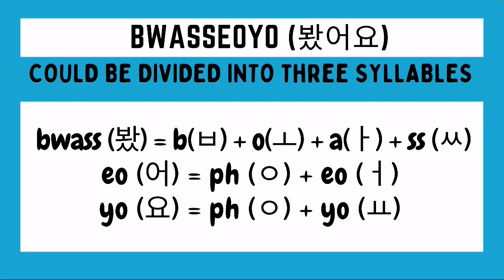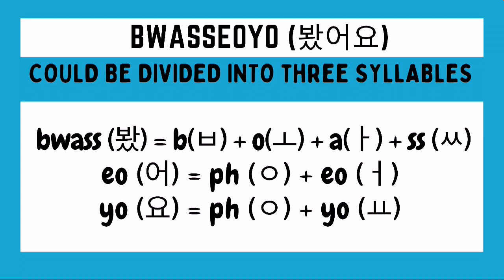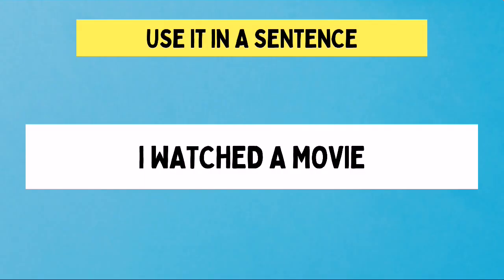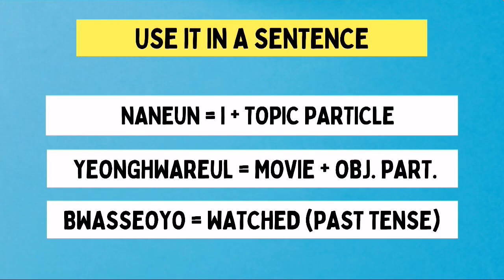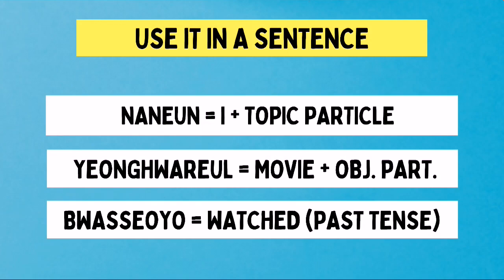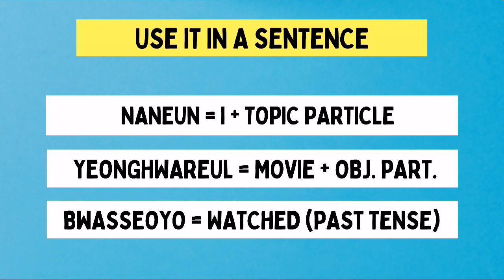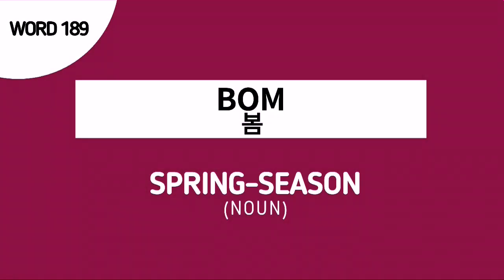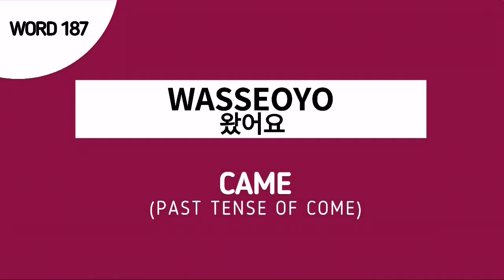Learn Korean | Korean Word No. 191 | BWASSEOYO (봤어요)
[tags]
easy korean
learn korean
speak korean
write korean
korean language
korean phrases
korean grammar
korean vocabulary

hangul alphabet
hangul pronunciation
hangul reading practice
hangul lesson
hangul learning
hangul basic
hangul beginner
hangul book
hangul basic tutorial
hangul consonants
hangul class
hangul day
hangul easy to learn
hangul easy
hangul start
hangul for kids
hangul quiz
hangul handwriting
hangul topik

hangugeo pronunciation
hangugeo tutorial
hangugeo alphabet
hangugeo basic
hangugeo easy to learn
hangugeo intro
hangugeo topik